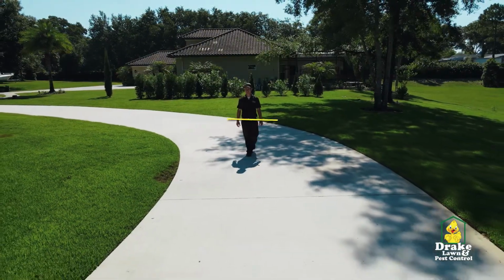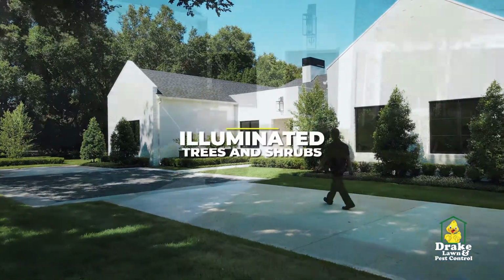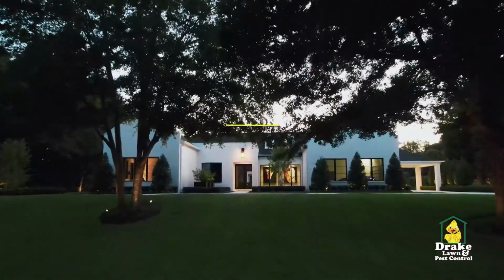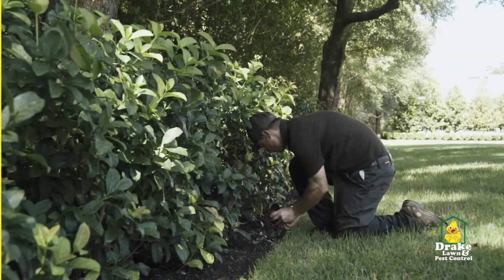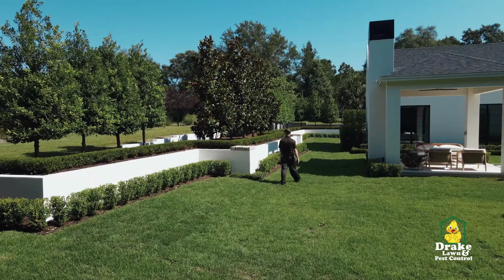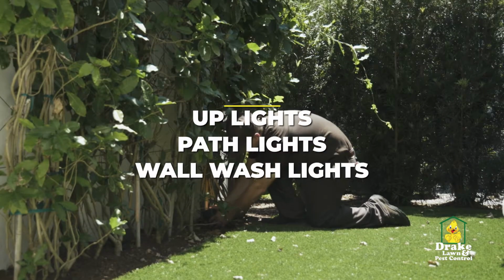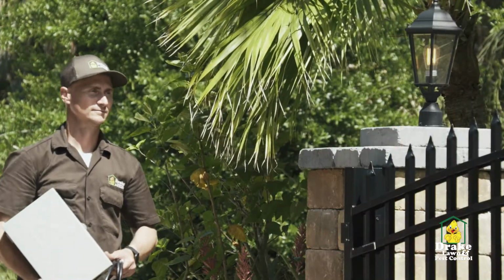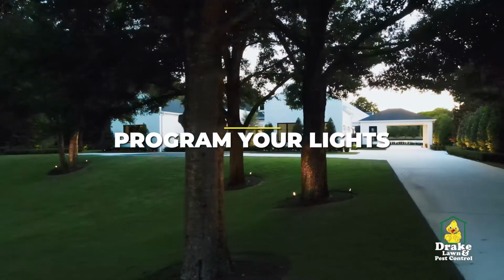Landscape Lighting - Drake Lawn and Pest Control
Drake Landscape Lighting is an affordable way to beautify your home and create additional living space without costly renovations.

BY ADDING A LOW-VOLTAGE LIGHTING SYSTEM YOU CAN:

Enhance outdoor gatherings by lighting eating and grilling areas, patios, pools, and spas.
Make your home safer by illuminating walkways, steps, and entryways.
Highlight landscaping, stonework, and architectural details.
Create curb appeal with special lighting effects.

ALL INCLUSIVE PRICING
Our Per Fixture Pricing makes it easy to choose the best lighting package for your property.

Price per light fixture includes:

Transformer Installation
Bury and Connect Wire
Programming of Timer
Installation of all Light Fixtures

Drake Lawn and Pest Control